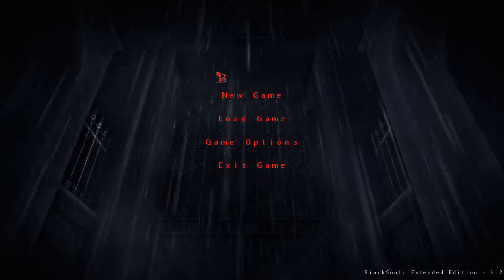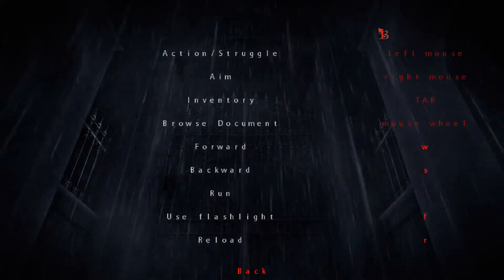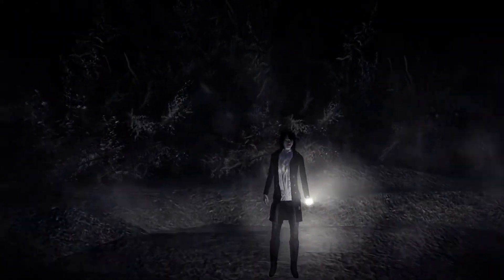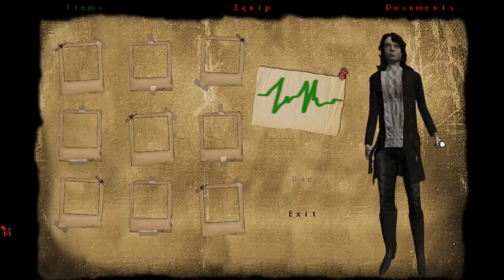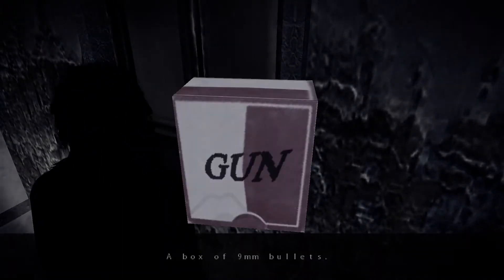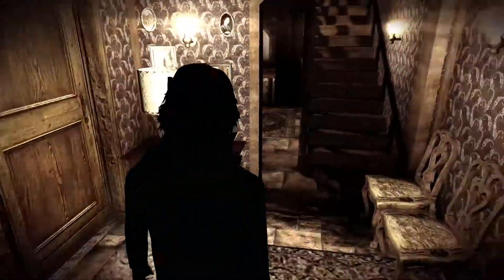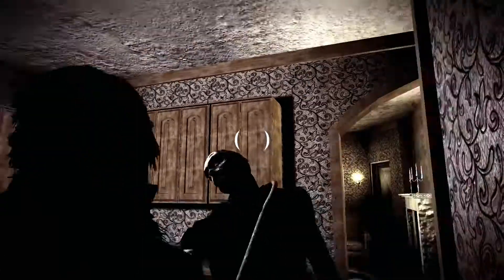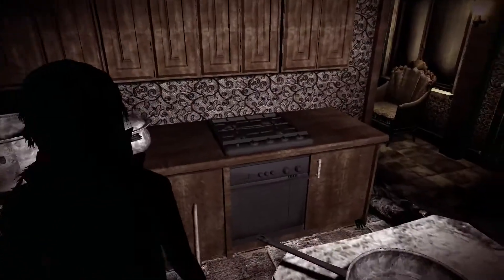BLACKSOUL (extended edition) - the cryptic dead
BLACKSOUL (extended edition). Survival horror. But will we find uranus?